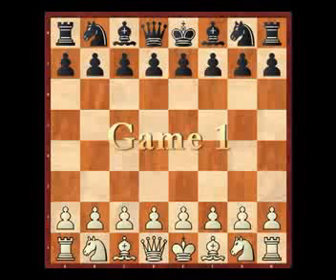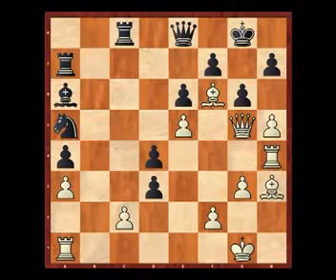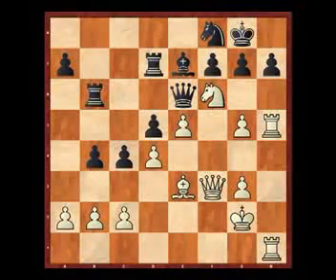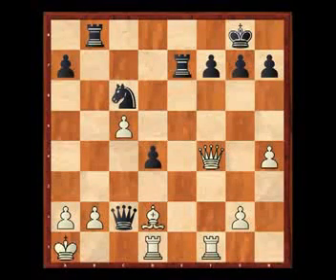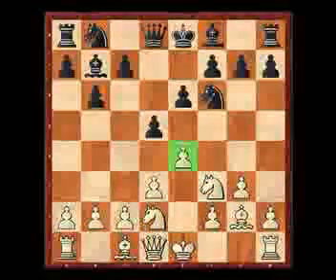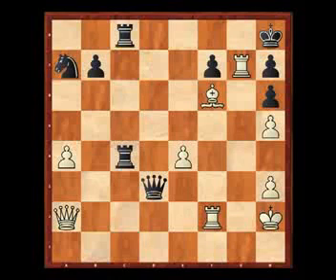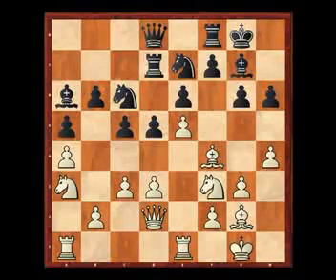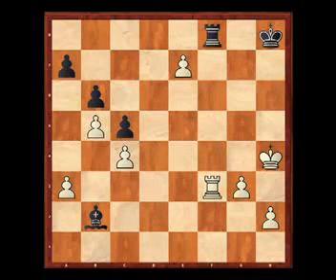Kings Indian Atttack (KIA) IM Andrew Martin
Chess training from FIDE Master / FIDE Trainer Charlie 'Sniper' Storey